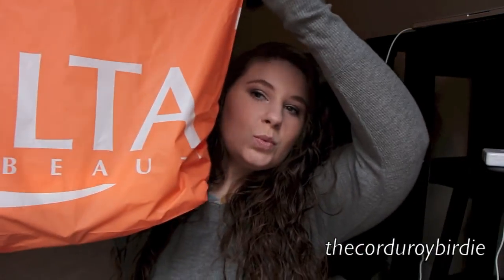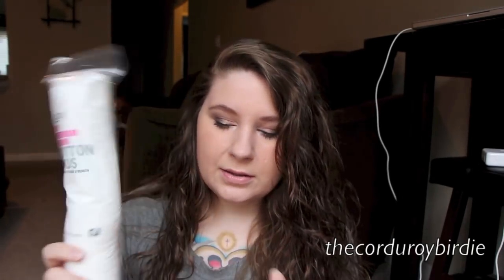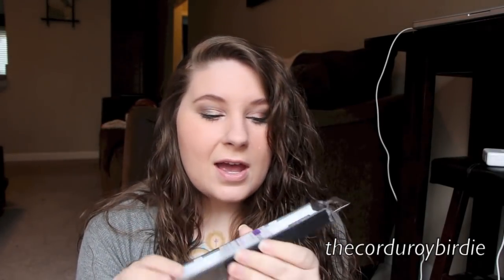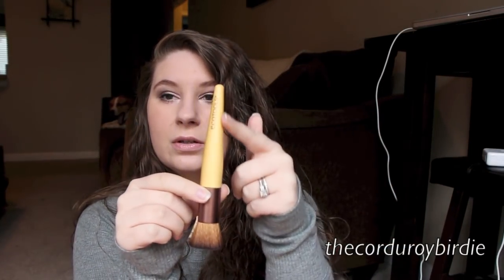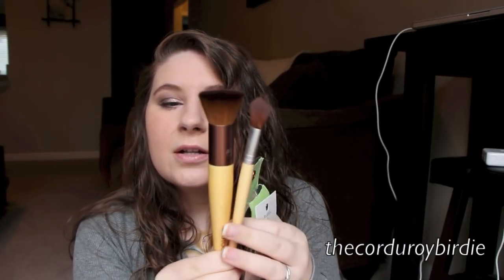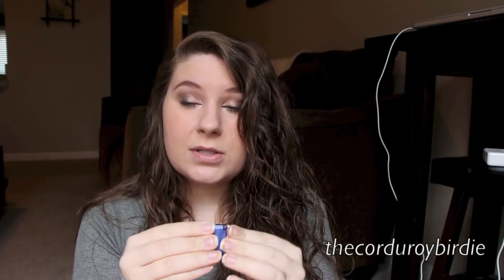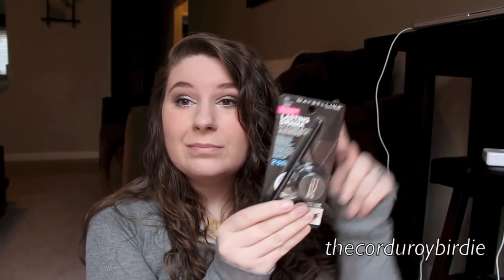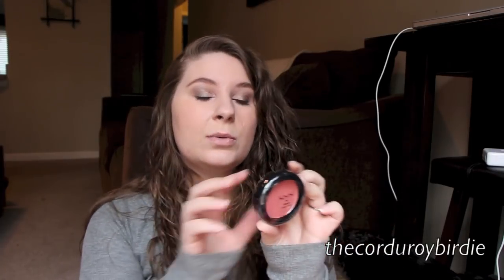Ulta Haul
Hey guys, picked up a few things from Ulta recently. If you have any questions or want to see anything reviewed leave it in the comments!